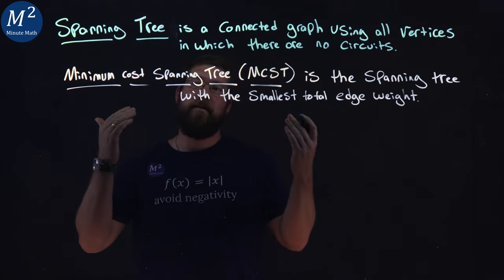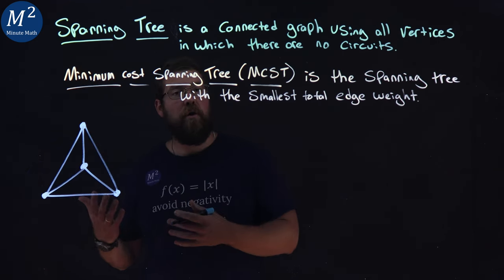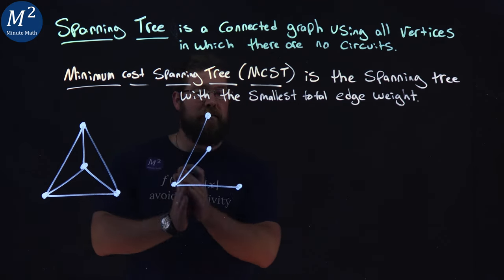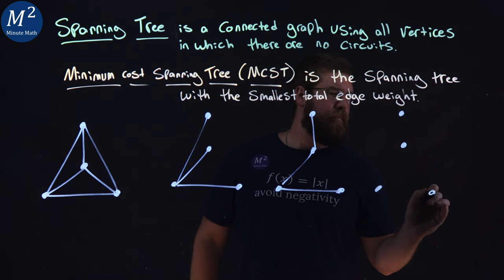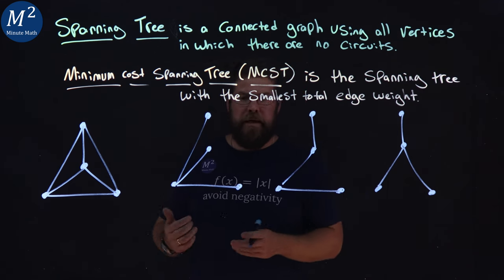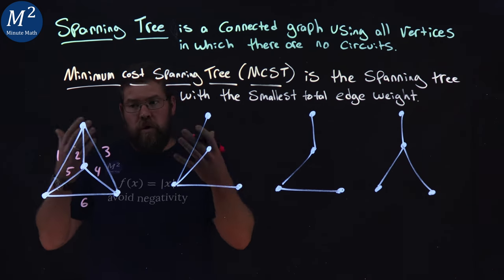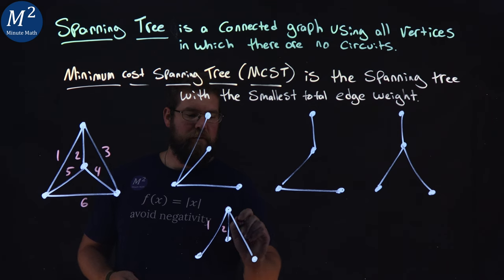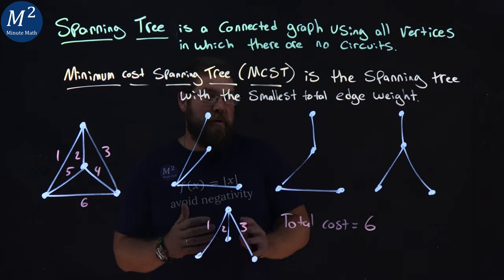Spanning Tree and Minimum Cost Spanning Tree Explained | Graph Theory Basics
In this video, I explain two important concepts in Graph Theory: the Spanning Tree and the Minimum Cost Spanning Tree (MCST). These concepts are fundamental when it comes to optimizing networks and finding efficient paths in graphs.

Here's what we'll cover:

1. Spanning Tree: A spanning tree is a connected graph that includes all vertices and has no circuits. This means that there’s a path between any two vertices, but no loops or redundant connections.

2. Minimum Cost Spanning Tree (MCST): The MCST is a special type of spanning tree with the smallest total edge weight. Among all possible spanning trees, the MCST has the lowest overall cost, making it useful for minimizing distances or costs in real-world applications.

By the end of this video, you’ll have a clear understanding of what a spanning tree is and how to find the minimum cost spanning tree. If you have any questions, drop them in the comments, and I’ll be happy to help!